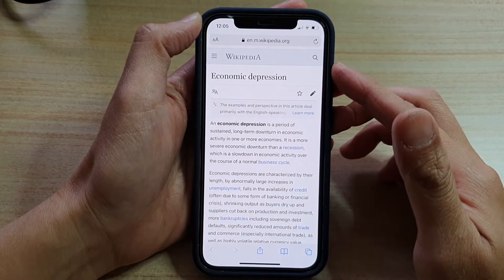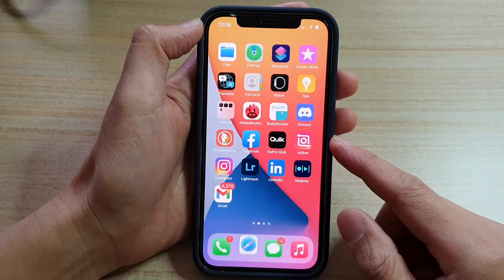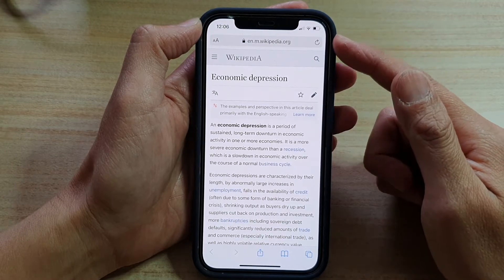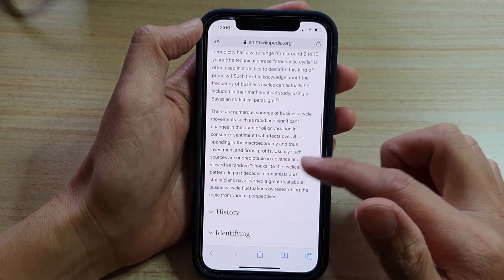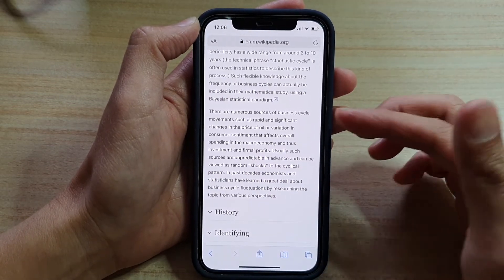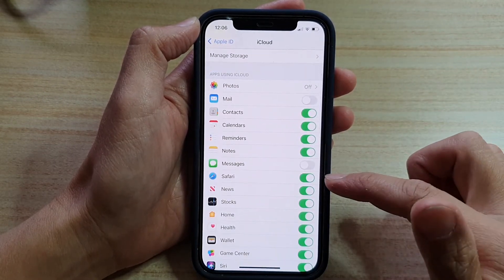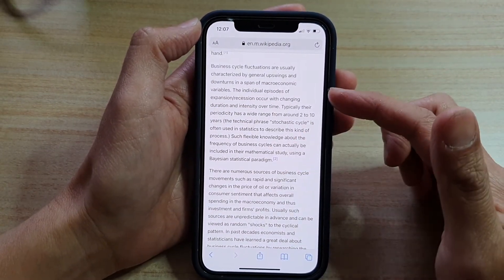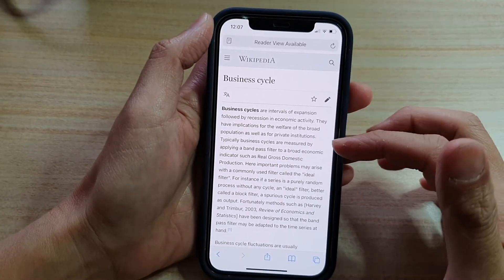iPhone 12: How to Add a Webpage to Reading List in Safari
Learn how you can add a webpage to a reading list in Safari on the iPhone 12 / iPhone 12 Pro.